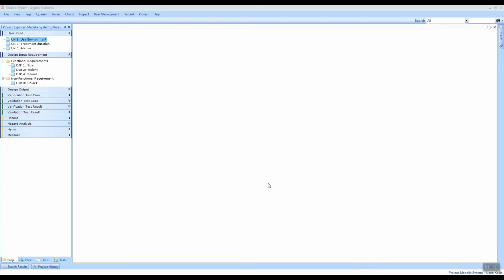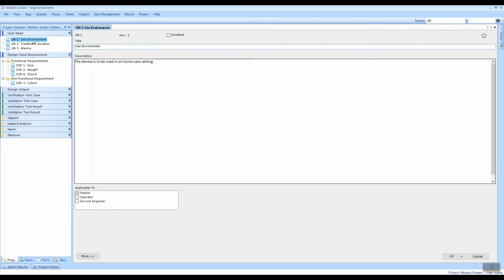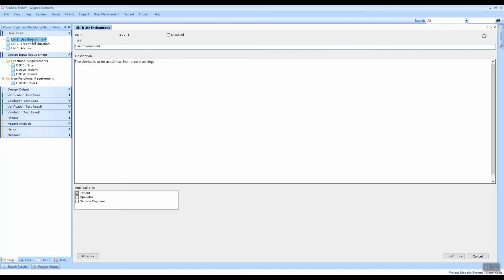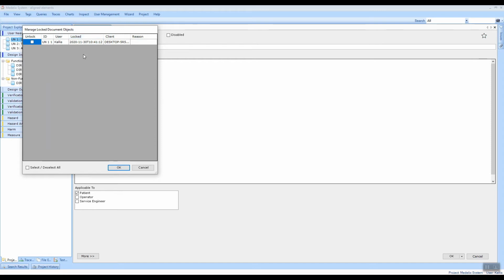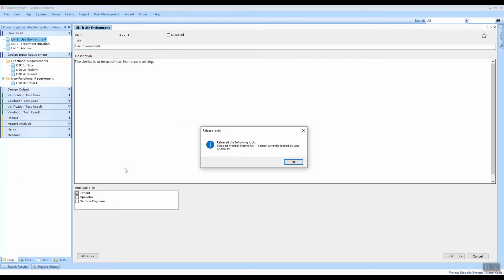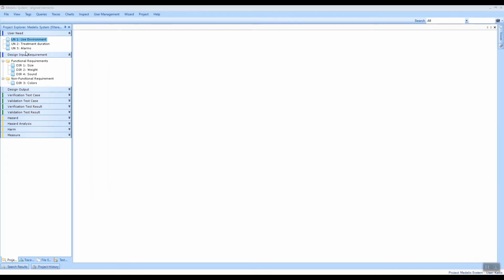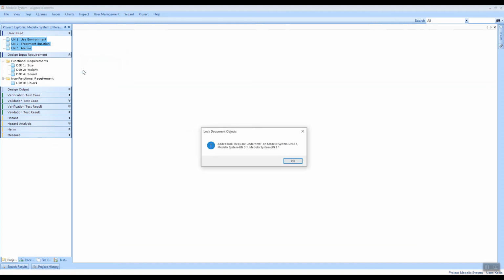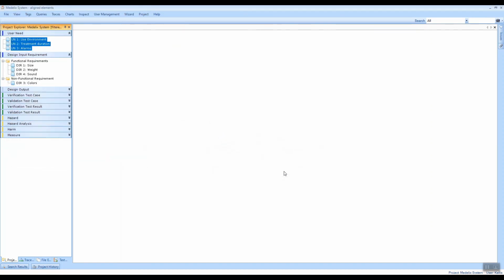Concurrent Usage and Locked Design Control Items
How to unlock Design Control Items and how Aligned Elements controls concurrent editing of Design Controls.

Content:
0:00 Lock item
1:06 Unlock item from other users
2:35 Explicit locked items